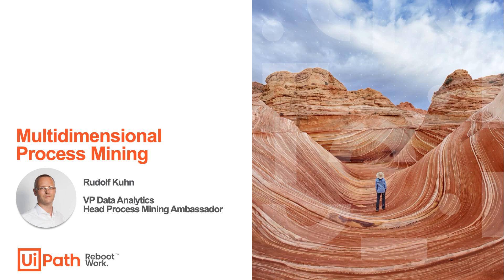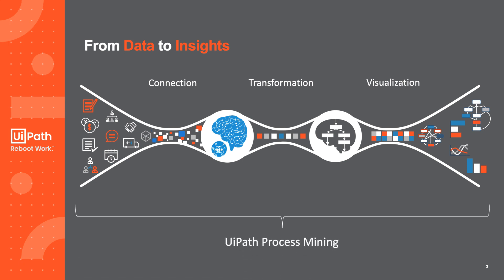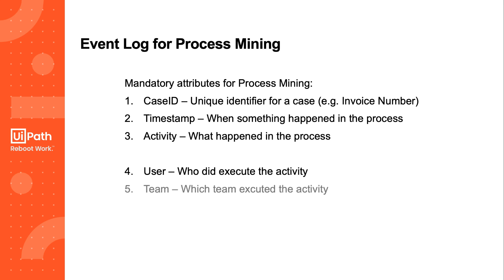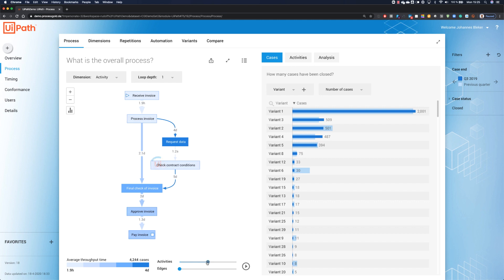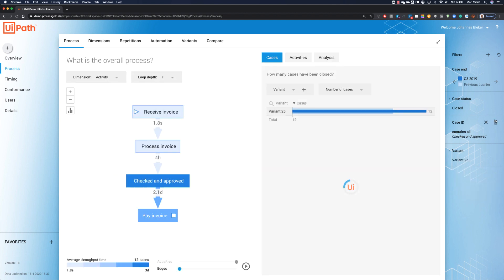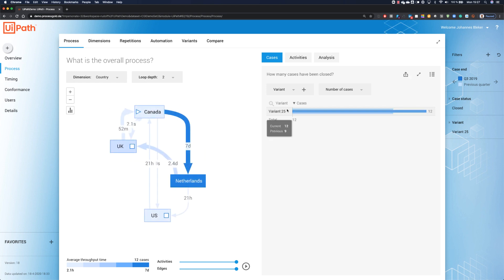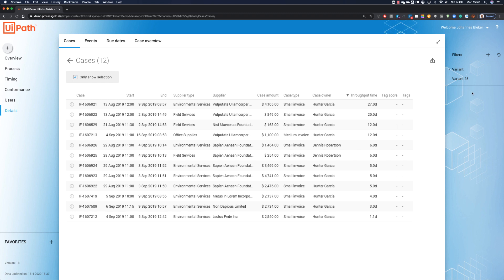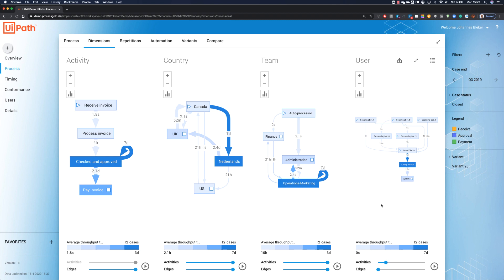Highlight #1: Multidimensional Process Mining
What is the difference between one-dimensional and multidimensional Process Mining? What is it good for?

Process Mining tools are equally designed to visualize processes as they really are. But not all Process Mining tools are equal. This is the first video of many, explaining the various highlights of UiPath Process Mining.